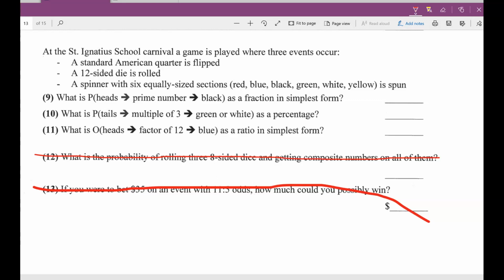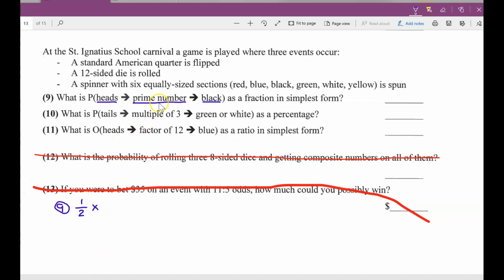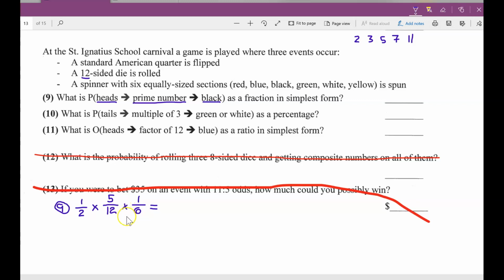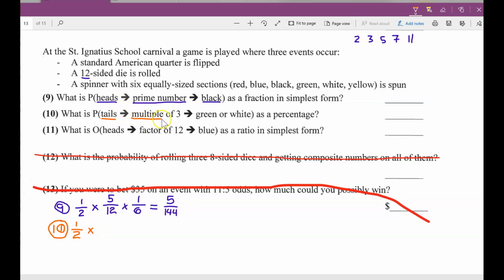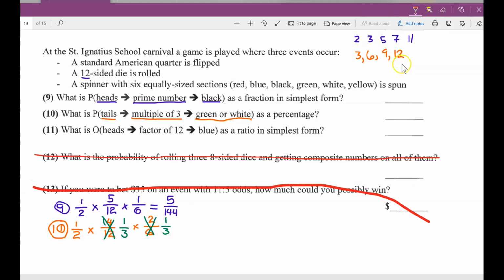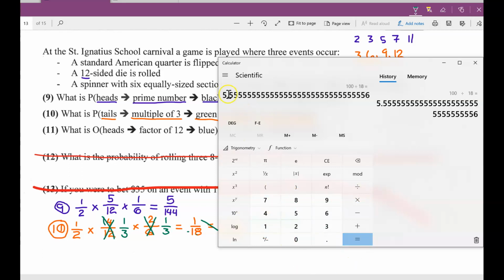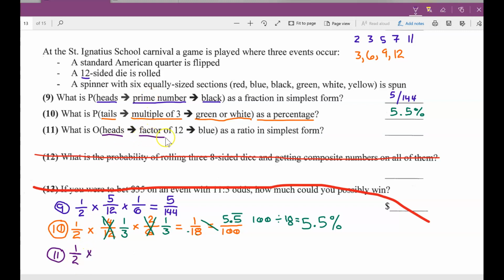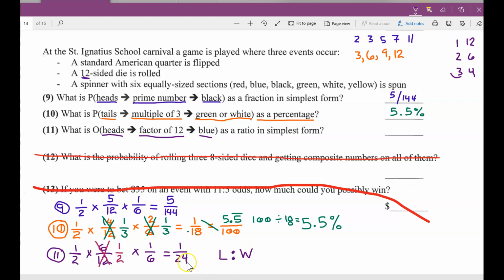Even More Compound Probability